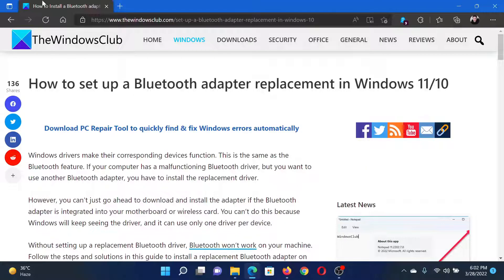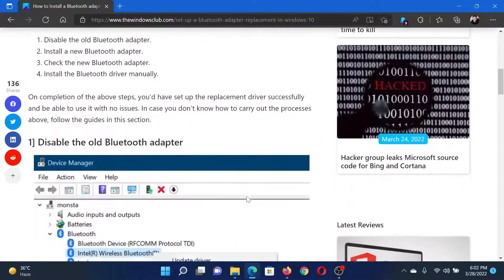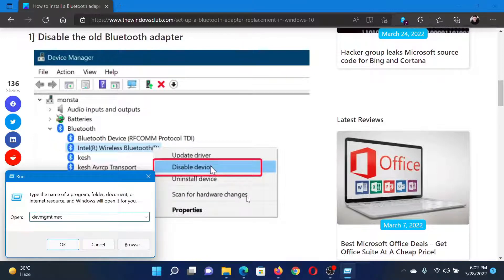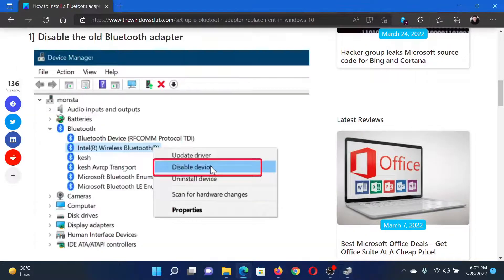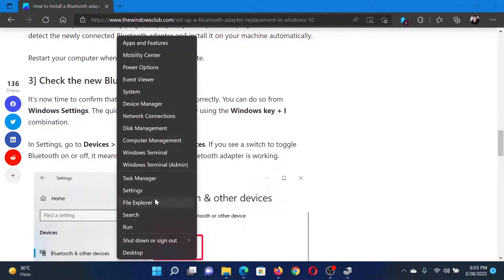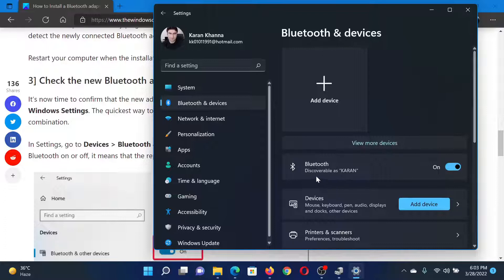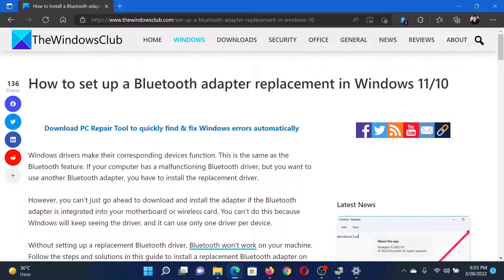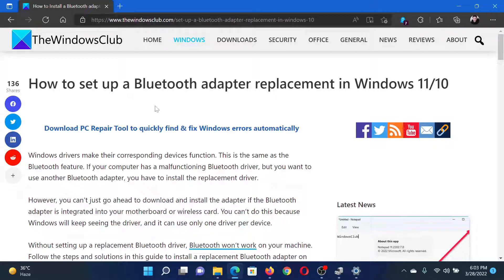How to install Bluetooth adapter replacement in Windows 11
If your Windows computer has a malfunctioning Bluetooth driver, but you want to use a different Bluetooth adapter, you need to install the replacement driver.

However, you can’t simply download and install the adapter if it is integrated into your motherboard or wireless card. You can’t do this because Windows will continue to recognize the driver, and it can use only one driver per device.

Without setting up a replacement Bluetooth driver, Bluetooth won’t work on your machine. Follow the steps and solutions in this guide to install a replacement Bluetooth adapter on your device.

Timecodes:
0:00 Intro
0:22 Disable Bluetooth adapter
0:44 Install new Bluetooth adapter
0:53 Check new Bluetooth adapter